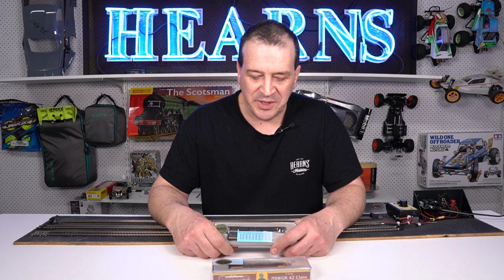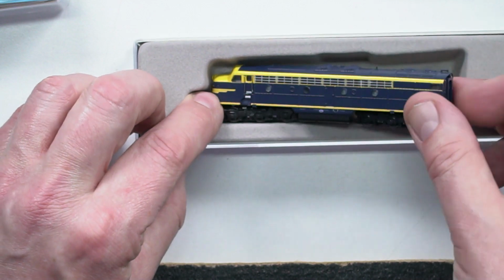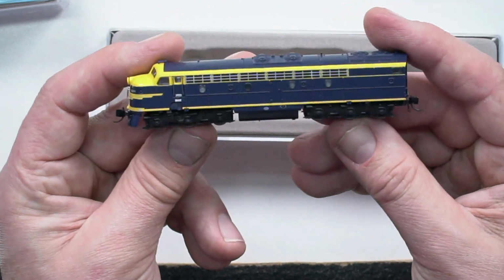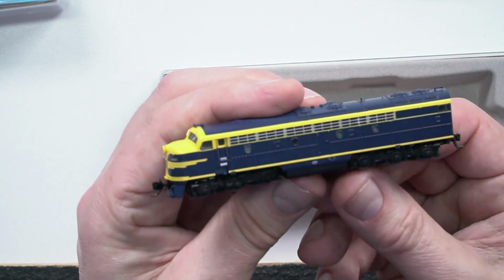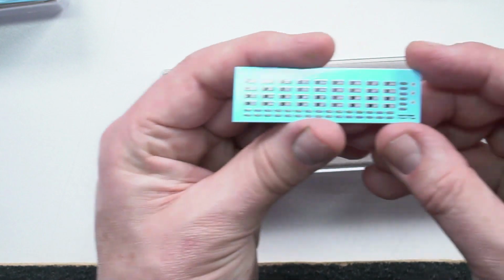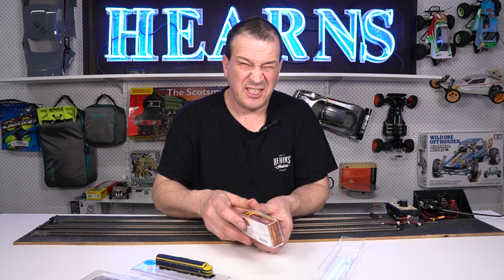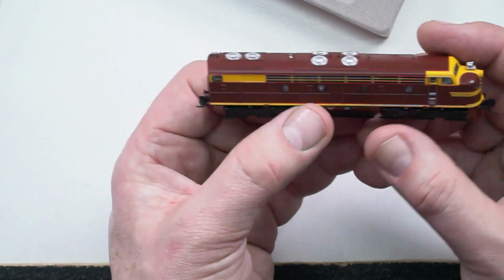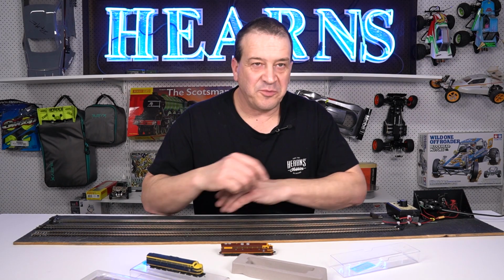Gopher Models VR S Class and NSW 42 Class | Model Train Review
All aboard! Come take a ride with Dave as he shows us the incredible Gopher Models VR S Class and NSW 42 Class model trains.

With his expert eye for detail, Dave gives us an in-depth look at the history of each train and shares his thoughts on their design. From the intricate details on the exterior to the realistic functioning features on the interior, these model trains are truly a work of art. Whether you're a seasoned train enthusiast or just starting out, you won't want to miss this exciting review.

So grab your conductor's hat and let's chug along with Dave as he takes us on this unforgettable ride.